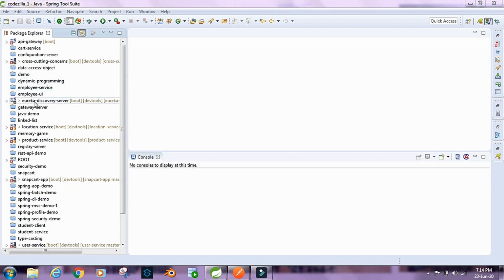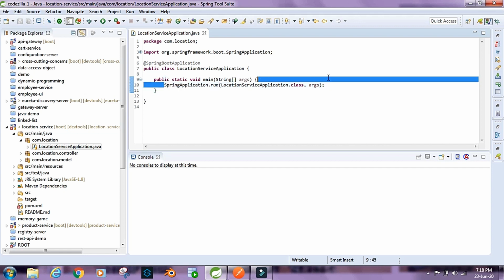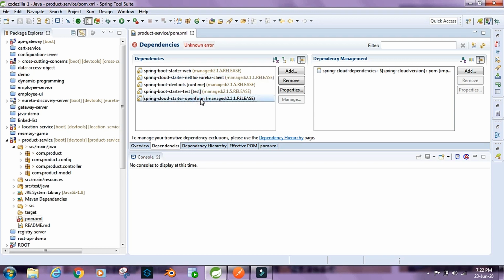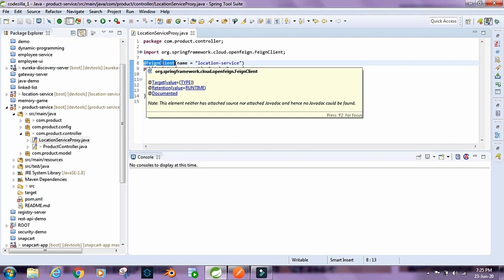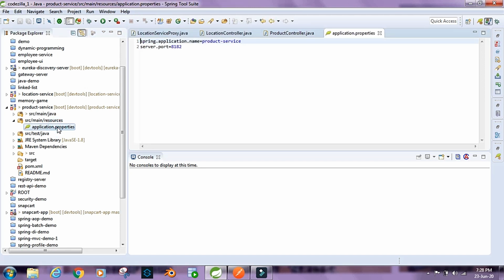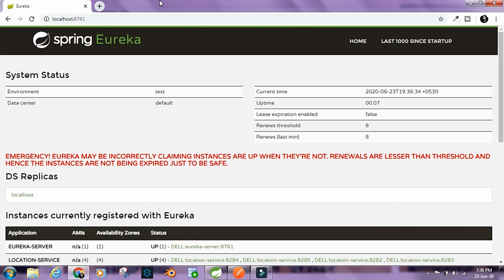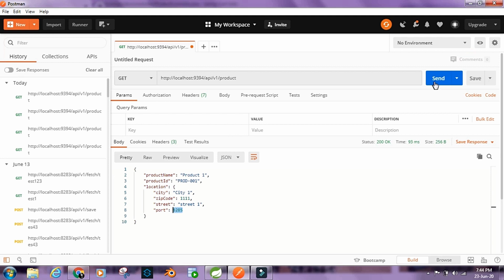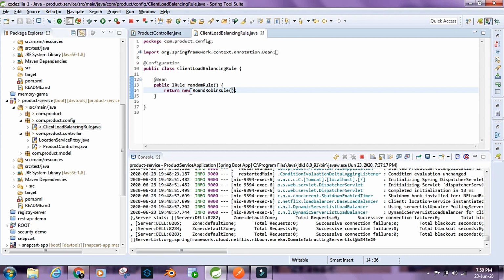Feign client: How to use feign for calling one API from another in microservices - Chapter 5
Feign client- This chapter is about how we can use Feign client to call one API from another inside our microservices ecosystem. Feign can be used for client side load-balancing while calling an API from inside another API in a microservices ecosystem.

Looking to master algorithms to crack a coding interview? Check this out: